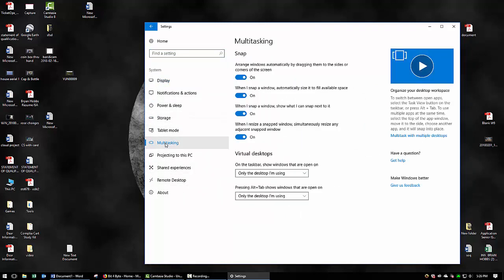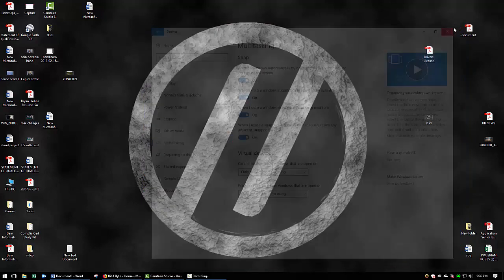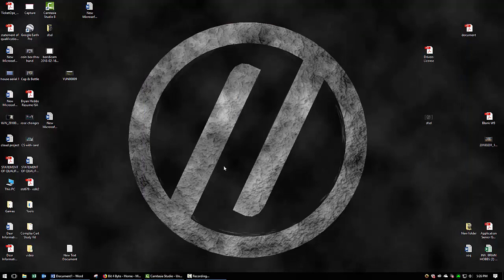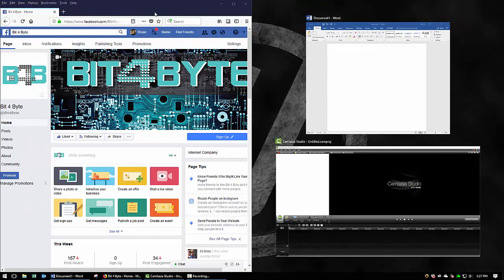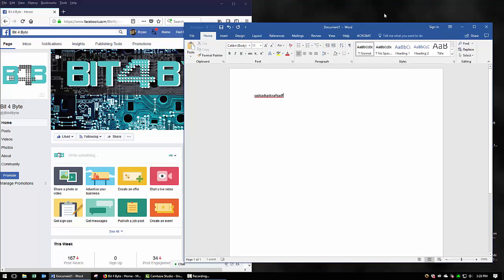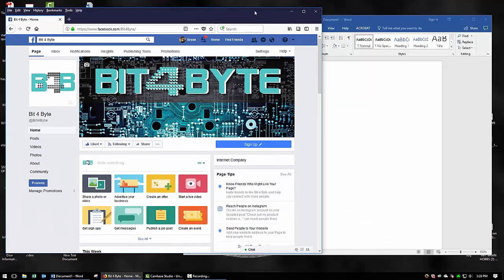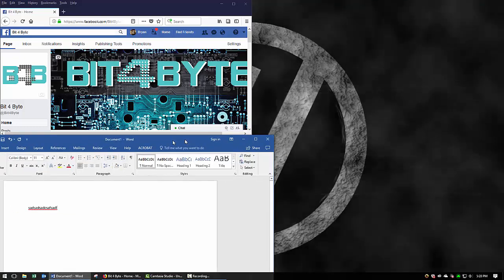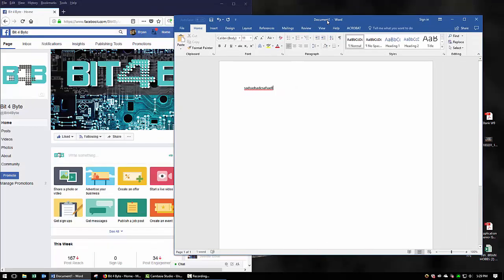How to do the Split-Screen in windows 10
Learn how to use the split screen in Windows 10.